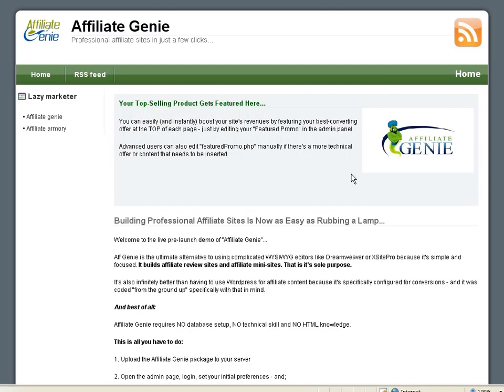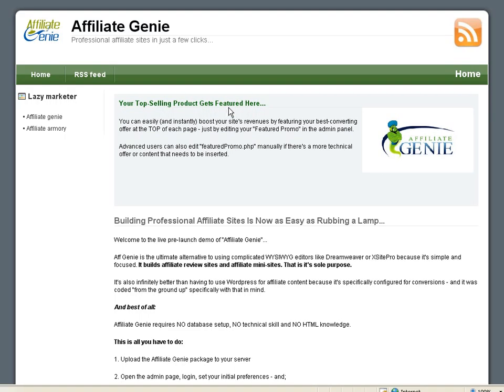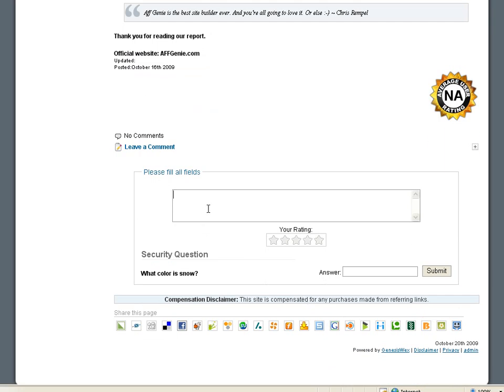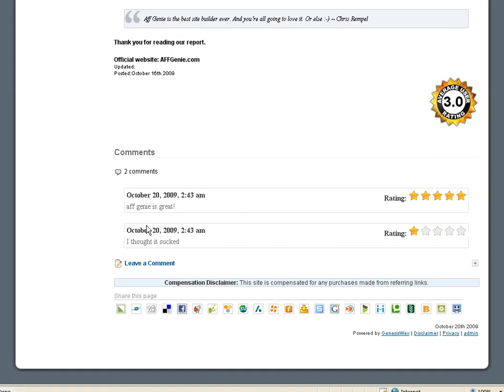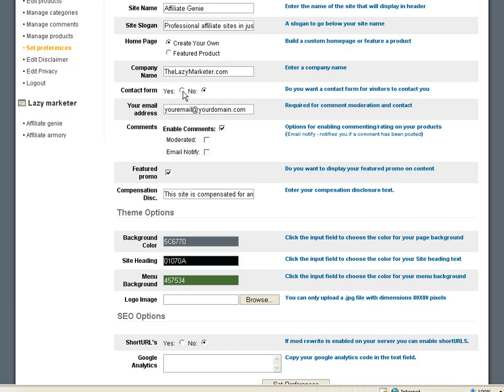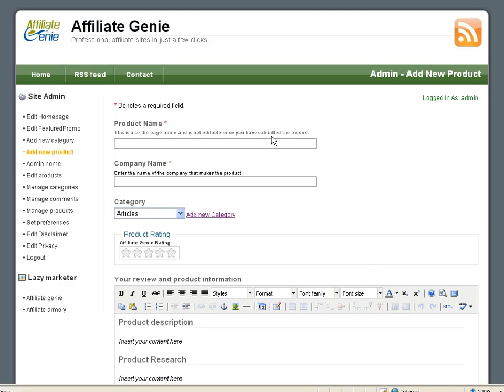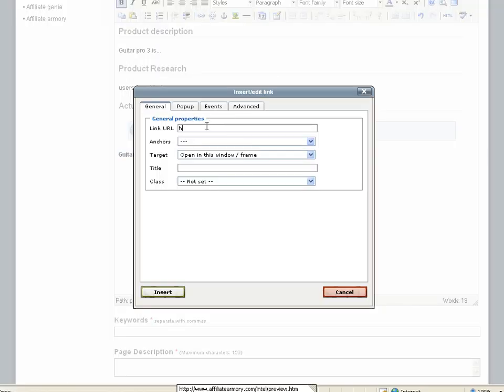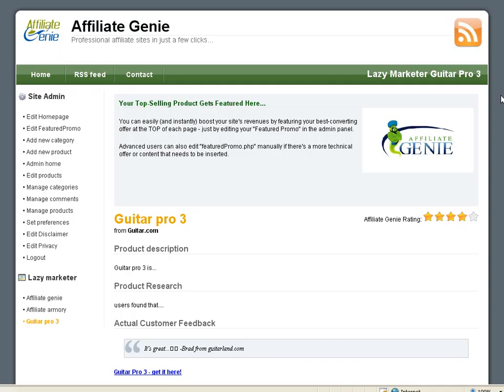Affiliate Genie Preview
- My new tool that makes it super easy to quickly put up professional affiliate sites that look AWESOME and convert like mad.

Requires NO database and it's simple as hell. Very powerful, very useful.